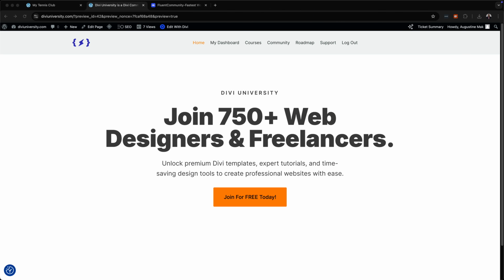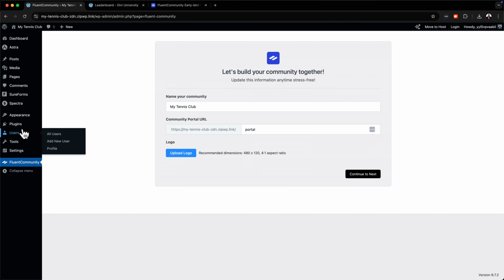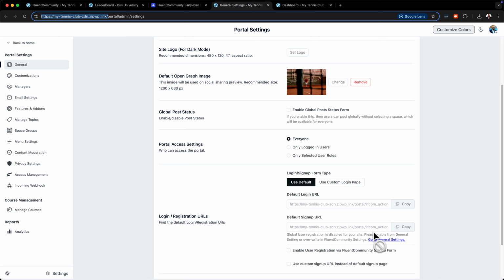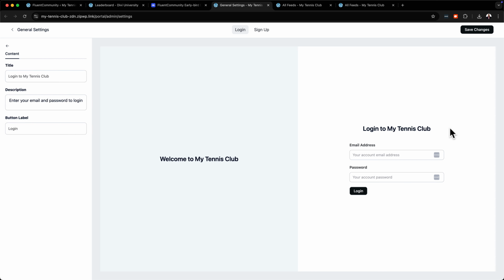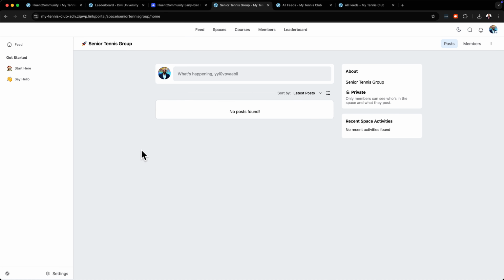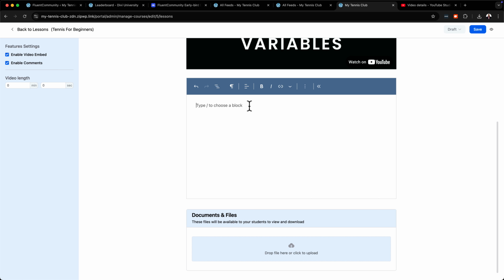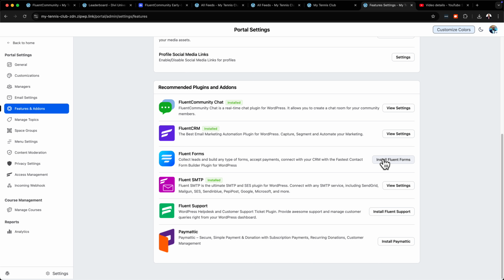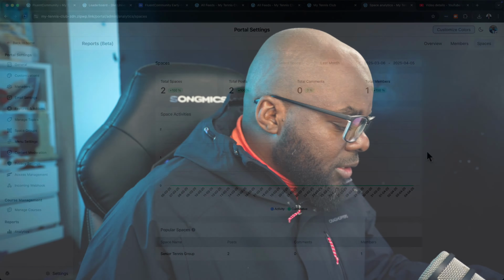Build An Online Community With Fluent Community